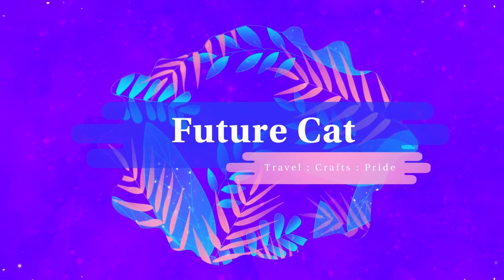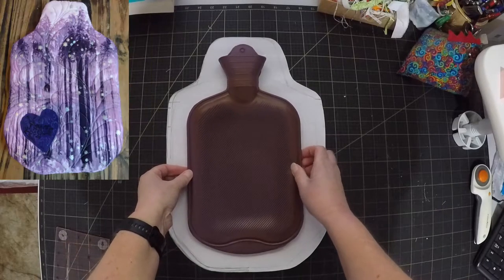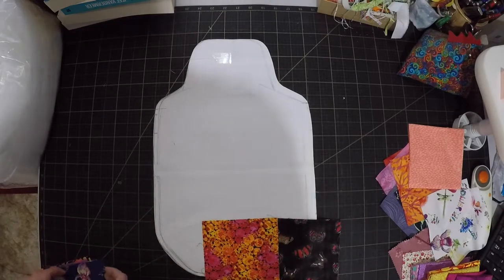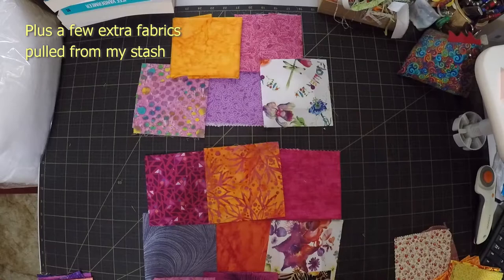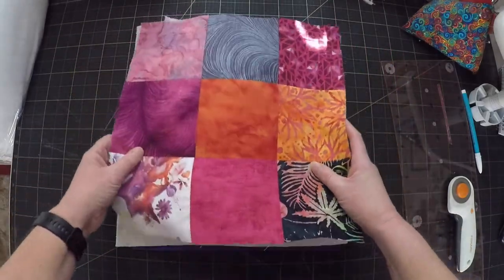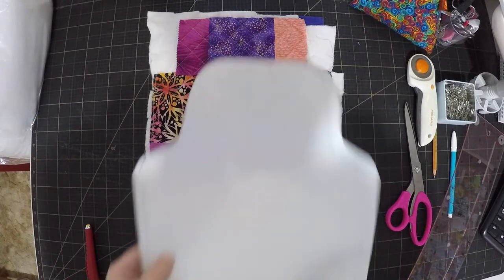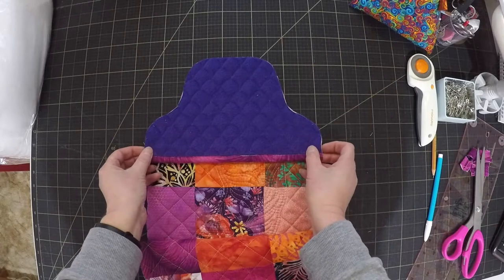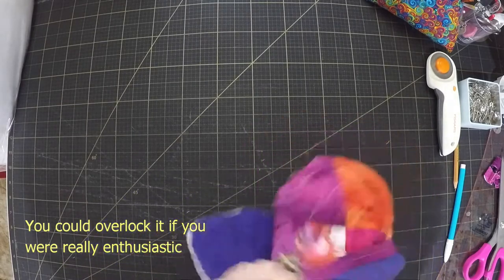How to make a quilted hot water bottle cover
A simple quilted hot water bottle cover, that's a great way to use up orphan blocks or scraps.